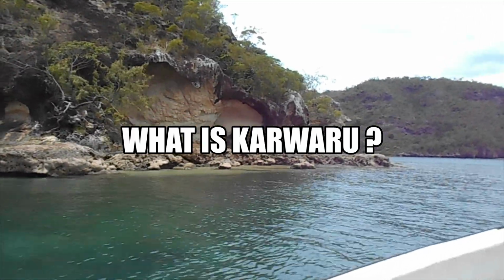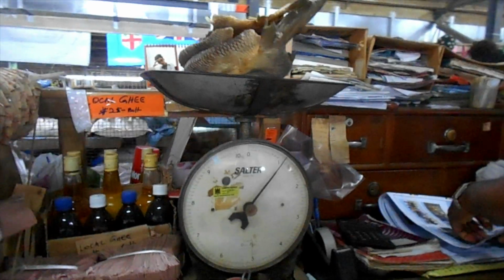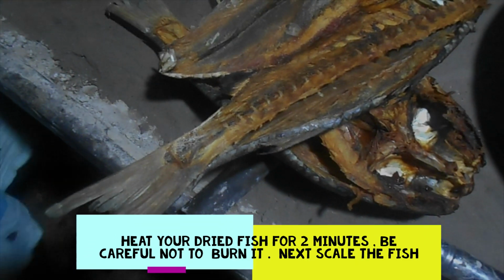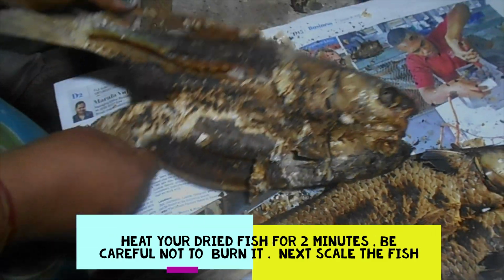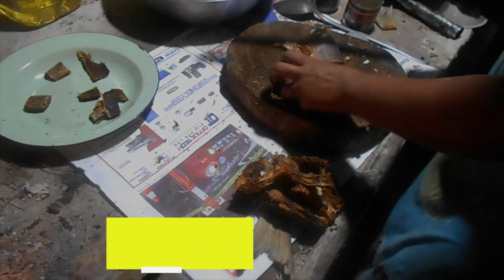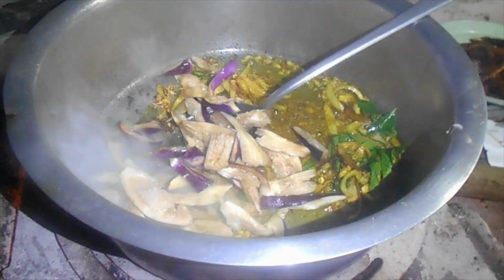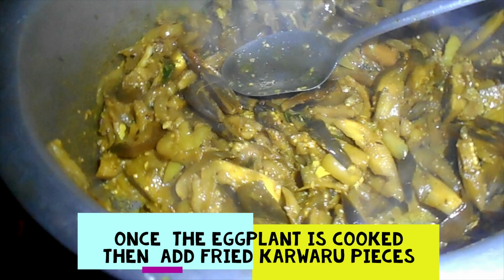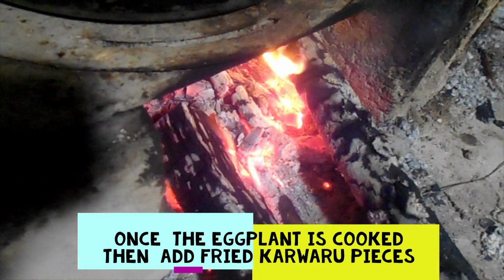How to make Fish (Karwaru) curry :फिश करी रेसिपी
I grew up eating this dish and this is my grandmother's recipe of making dried Fish (Karwaru ) Curry.  Labasa ,Fiji is known for Karwaru. People have their own recipes too.  Hope you will try making this curry.  Buy your dried fish from Labasa market or Udu point. Grandma believe that this recipes is from south india.

Vinaka .